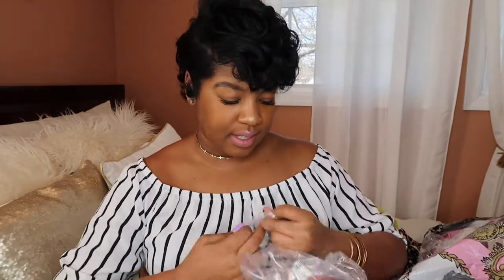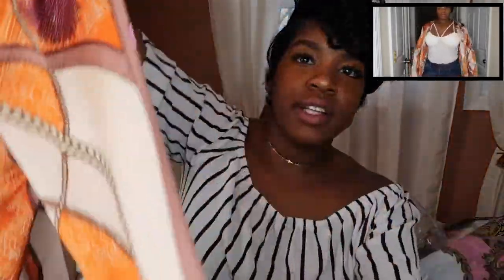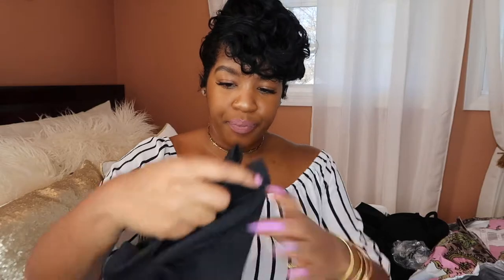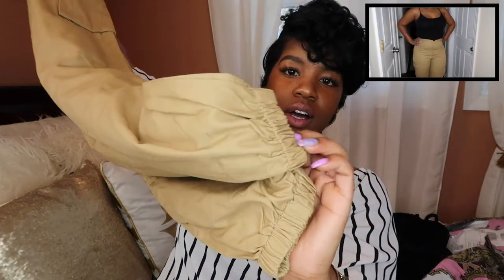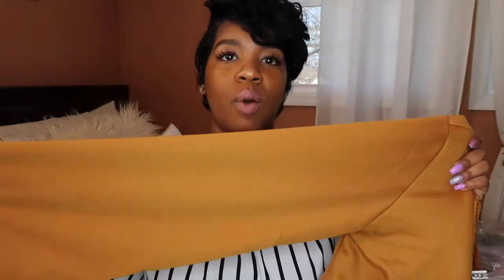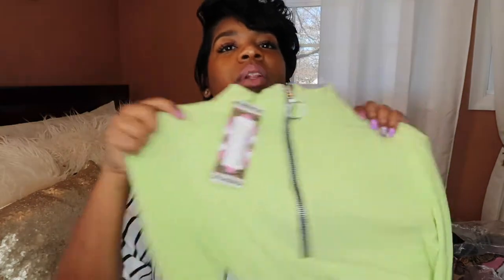HUGE BOOHOO TRY-ON HAUL | SPRING 2019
Hey Youtube!! In today's video, I will be doing a huge BooHoo Try on haul on some spring / summer gear!

Vibe with me =)

*** For best quality, watch in 1080p HD

ITEMS MENTIONED ▻

Hammered Double Circle Snake Belt NATURAL-ONE SIZE
Raw Edge Off The Shoulder Tracksuit CAMEL-US 8
Wrap Rouche Top Trouser Co-Ord Set KHAKI- US 8
Open O-Ring Double Buckle Boyfriend Belt BLACK-ONE SIZE
Cargo Pocket Track Pant BLACK-US 8
Woven Snake Print High Neck Blouse LIME-US 8
Basic Jersey Bandeau WHITE-US 8
Prince Purple Rain Licence T-Shirt BLACK-M
Basic Jersey Bandeau KHAKI-US 8
Satin Chain Print Cowl Neck Shirt NUDE-US 8
Oversized Slouchy Crop Sweatshirt ORANGE-S
Washed Pastel Ribbed Zip Detail Top LIME- US 8
Woven Cargo Pocket Trouser STONE-L
Half Zip Rib Long Sleeve Top WHITE- US 8
Pink Floyd Licence T-shirt BLACK-M
Oversized Zip Front Sweater NEON-LIME- US 8
Basic Jersey Bandeau BLACK- US 8
Two Stripe Jogger Neon- US 8
Fit Neon Cropped Hoodie- US 8
Leopard Oversized Shirt- US 8
Satin Chain Cami Print Shirt - M
Crepe Split Sleeve Ruffle Shoulder Top- US 8
Slinky Leopard Print Square Neck High Rise Bodysuit - US 8
Vibes Slogan Oversized T-Shirt - M
Wrap Chiffon Split Sleeve Bodysuit - US 8
Bandage Strappy Bodysuit (White & Black)- US 8
Woven Chain Print Kimono- M
Woven Pocket Cargo Pants - US 8
Plain Cycling Short - US 8
Petite Neon Oversized Hoodie - US 8
Neon Panel Oversized Mesh T-Shirt - US 8
Feelings Oversized Neon T-Shirt - M

MUSIC▻ Child's Play Instrumental by SZA & Chance the Rapper